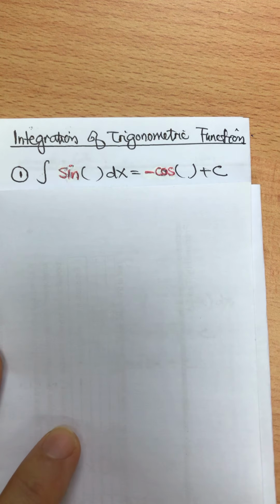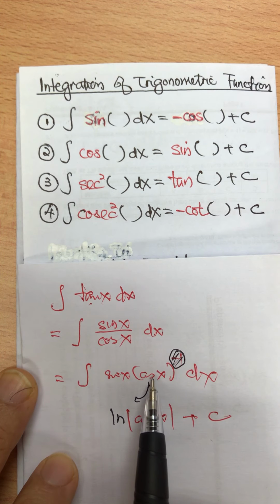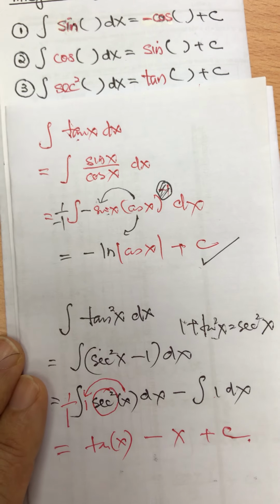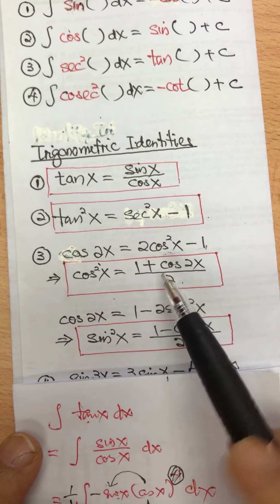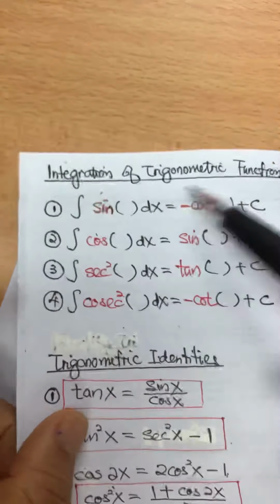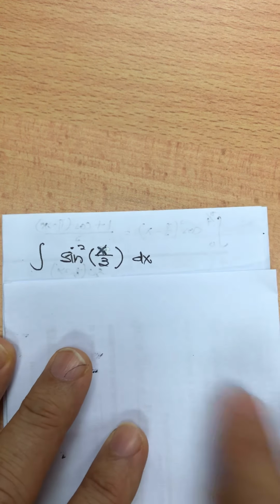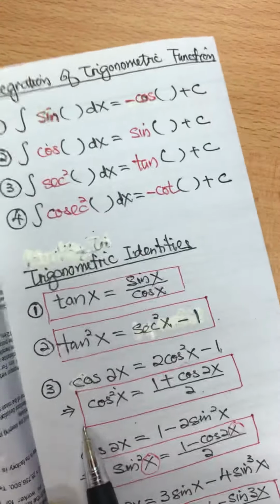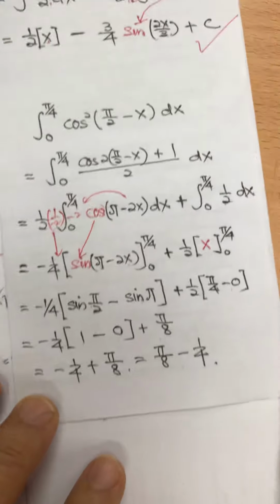Integration trigo function video 1